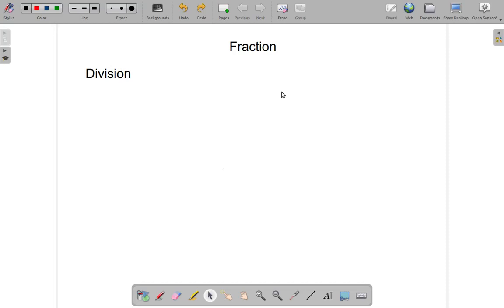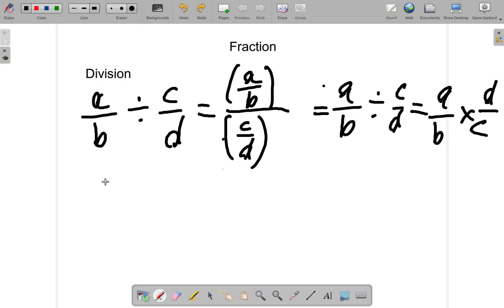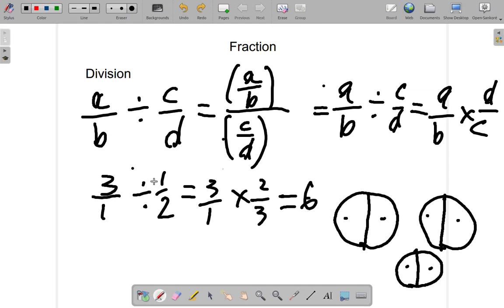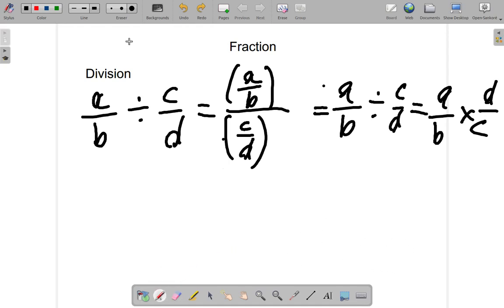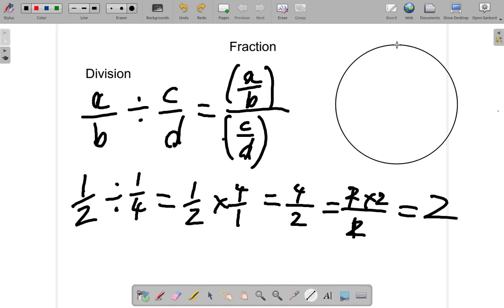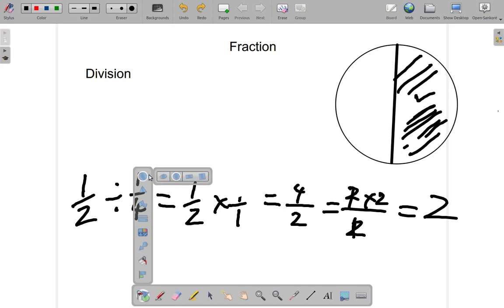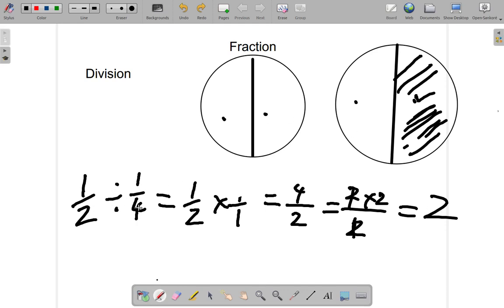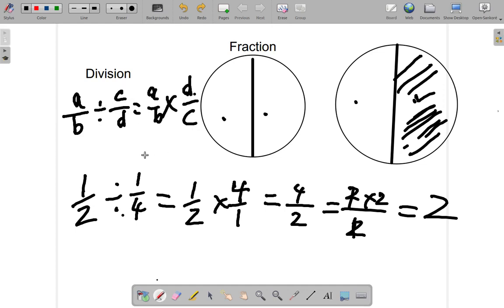Division of Fractions